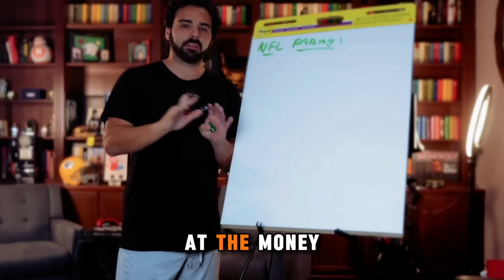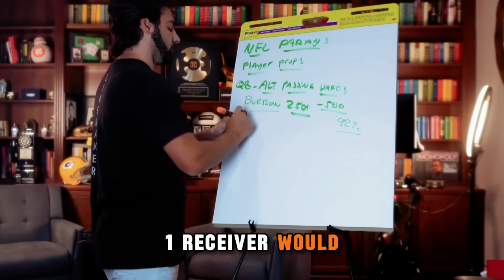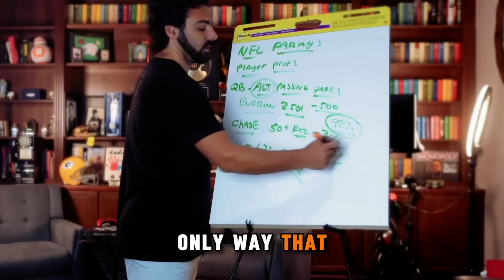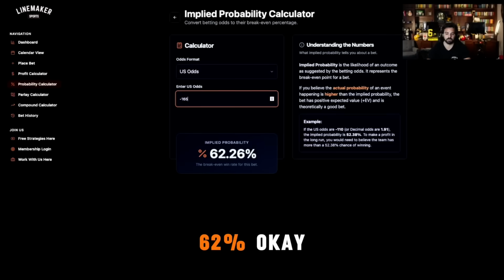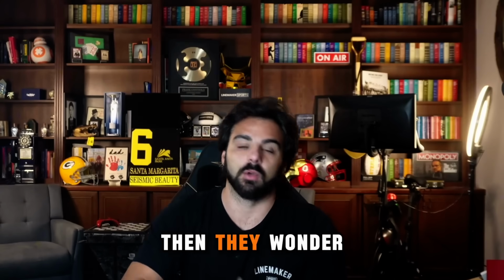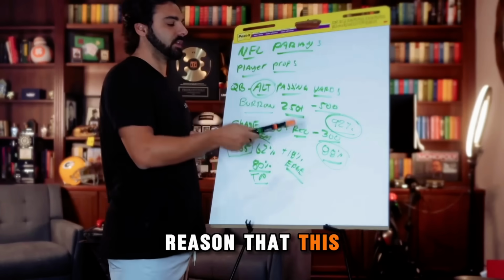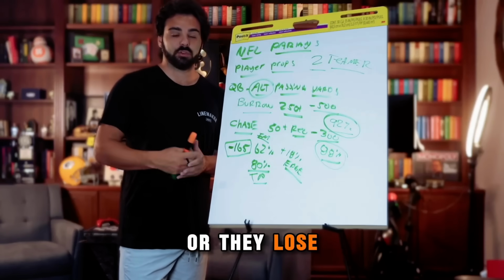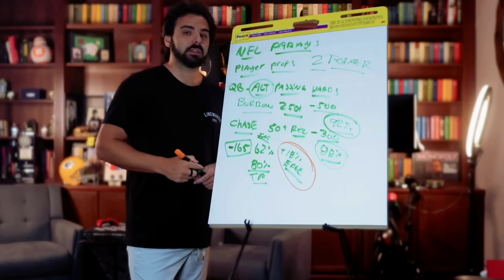The NFL Parlay Trick Bookies Don’t Want You Using (Step-By-Step Guide)